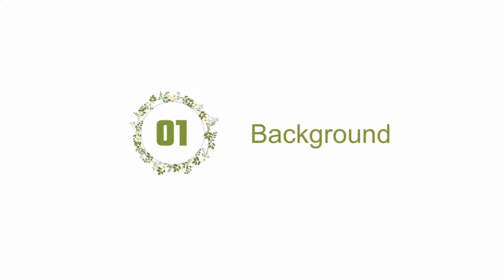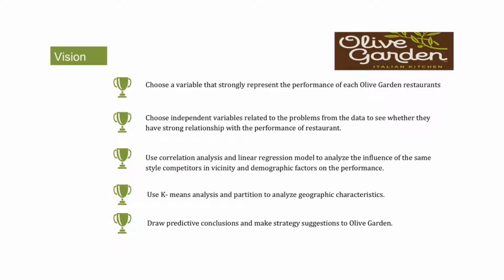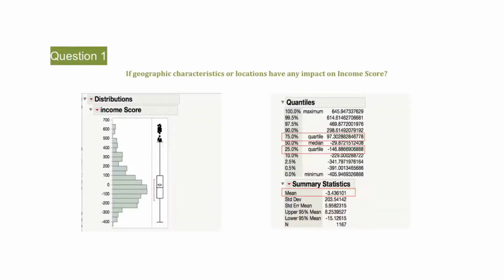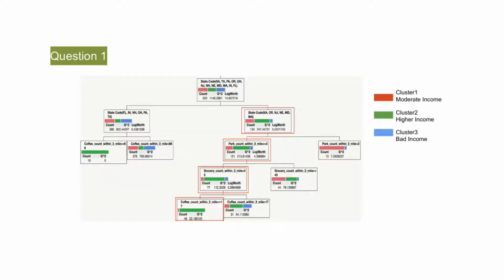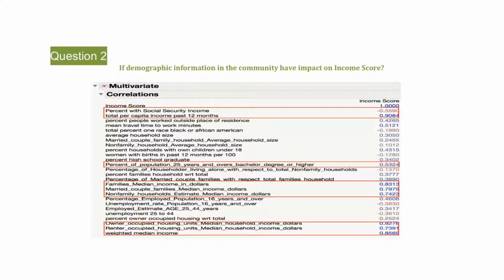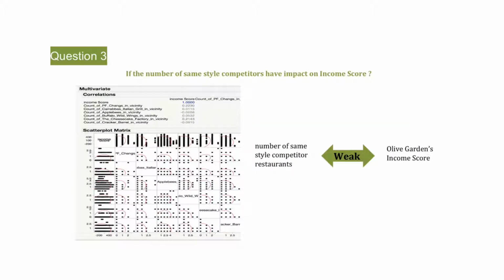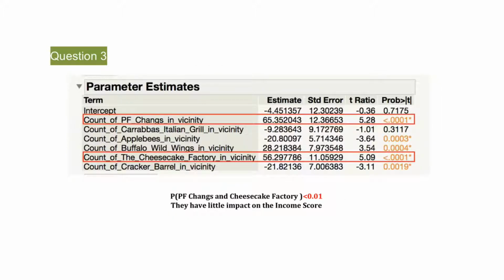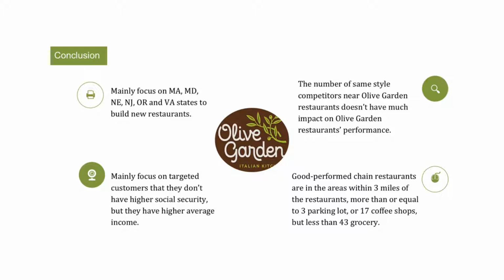SAS Case study-Olive Garden Restaurant Analysis